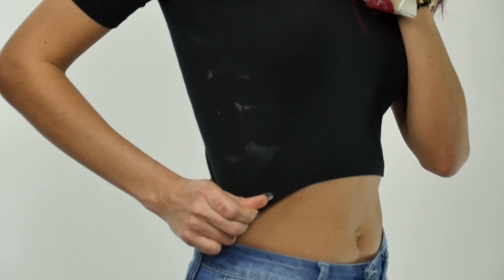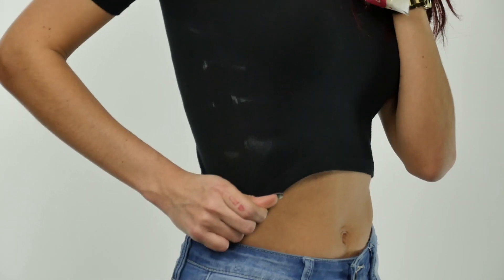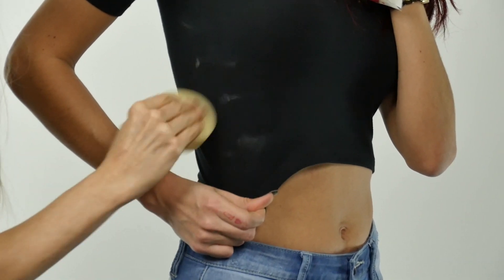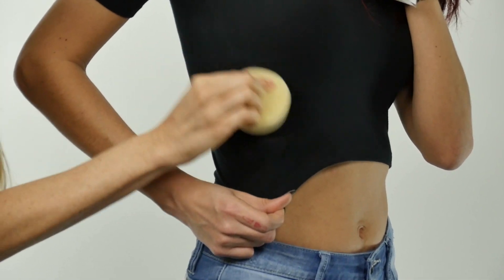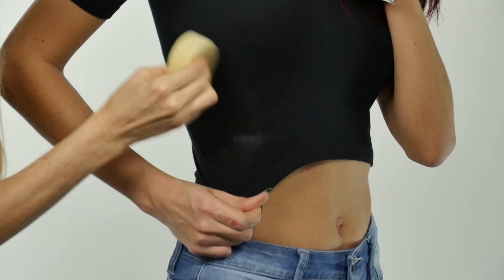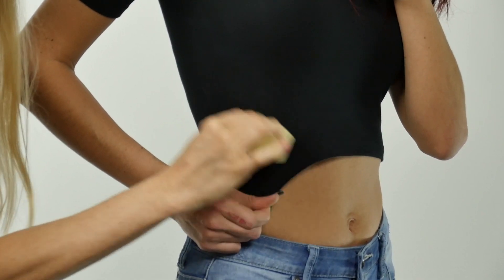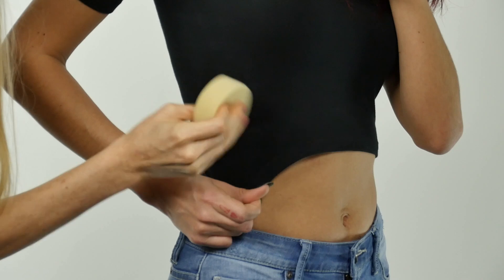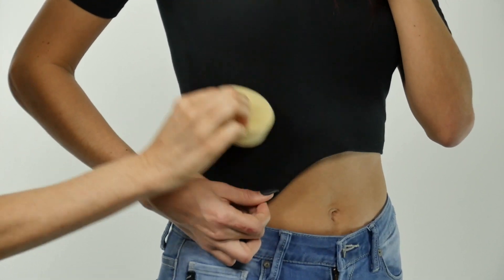Sponge-A-Spot Deodorant Remover Sponge by Bubbles Bodywear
This nifty little miracle sponge can remove deodorant marks, many types of make-up smudges and lots of other fashion "oops" like toothpaste, dirt, dust, pet hair and lint from your clothes. Once you add it to your fashion toolkit, you'll wonder how you ever lived without it! Made with durable 100% Polyurethane Foam for long-lasting value. Exclusively Bubbles Bodywear.